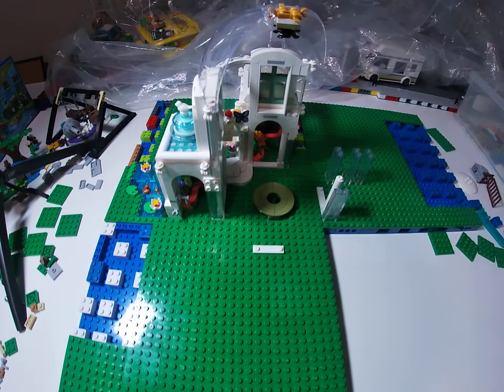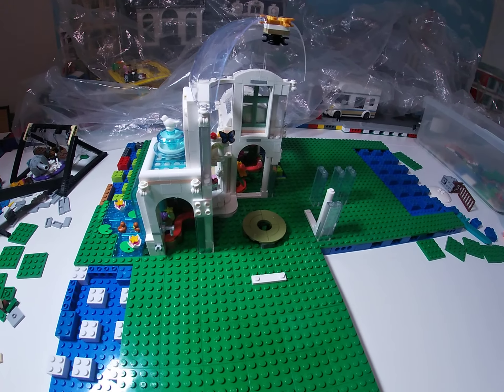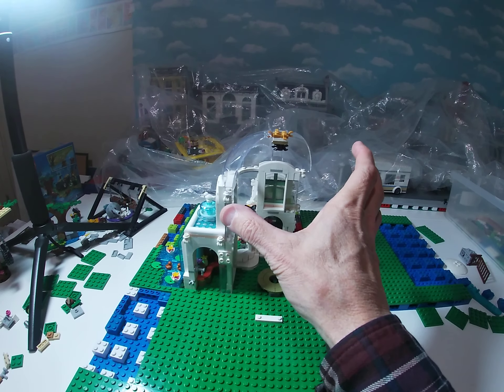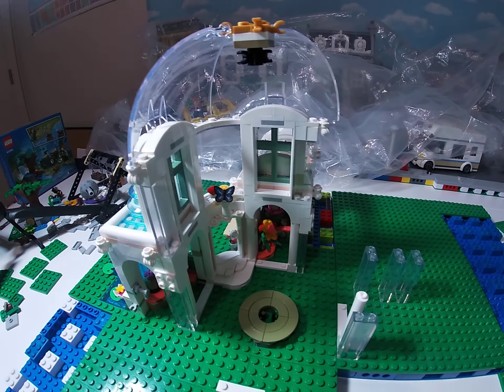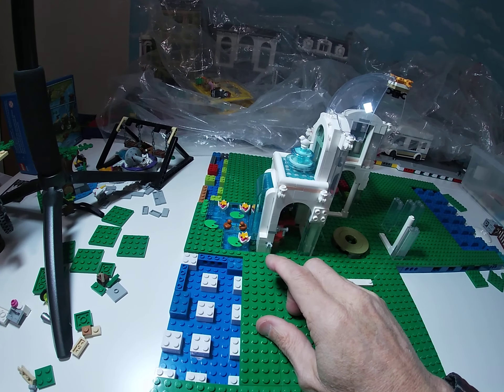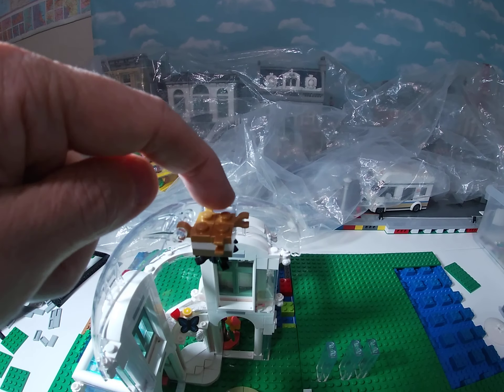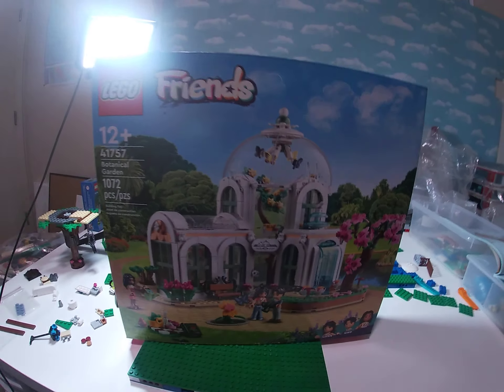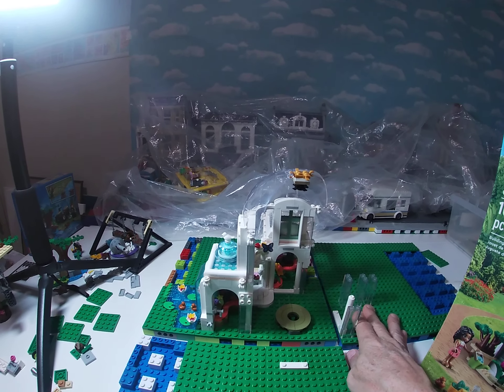Lego City Park Update- Botanical Garden Construction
Nearing half way for the combining of two Friends Botanical Garden Sets. Many things to consider as the whole garden will spread over three different mils plates and then we have to decide where to have the winding stream throughout the park. Nice problems to have really.